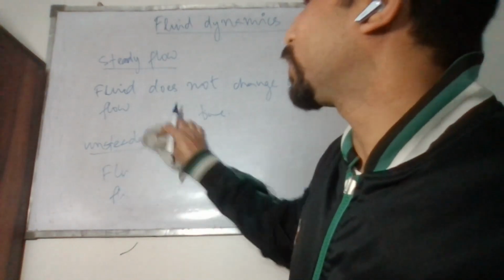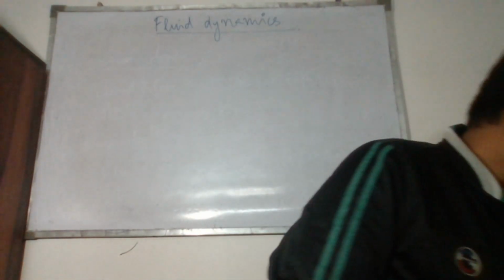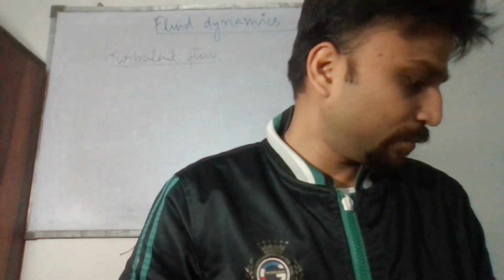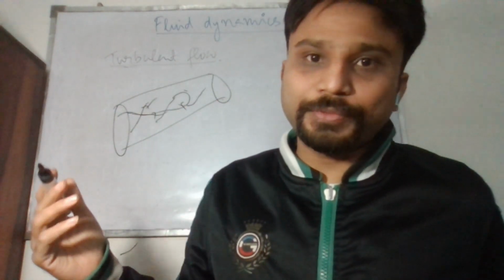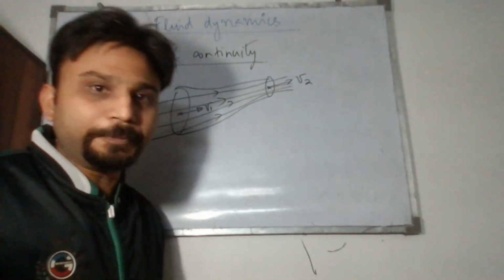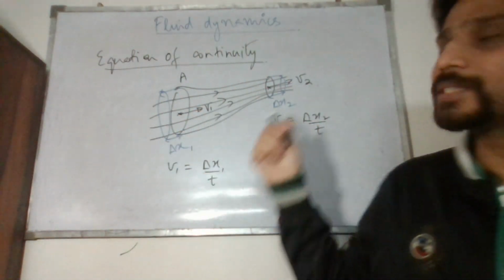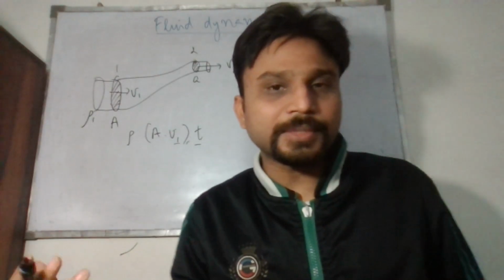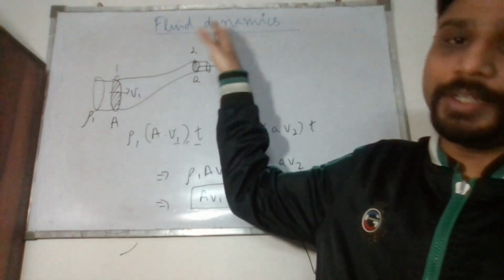Fluid Mechanics | Equation of Continuity | L - 5